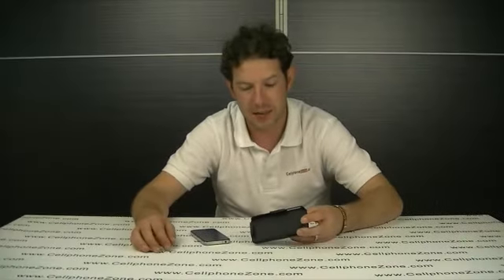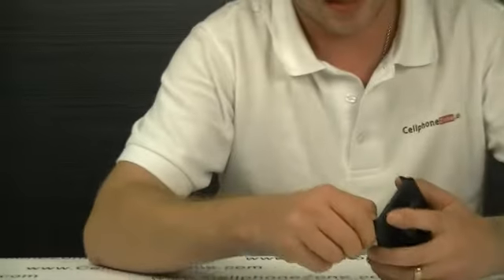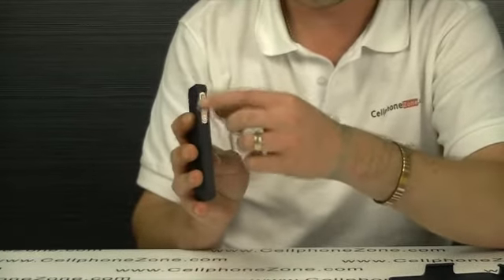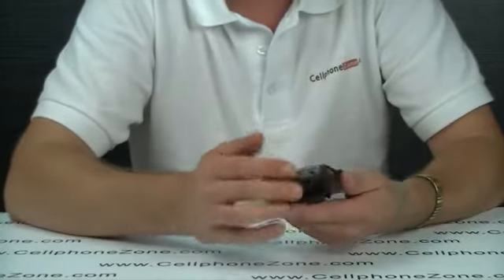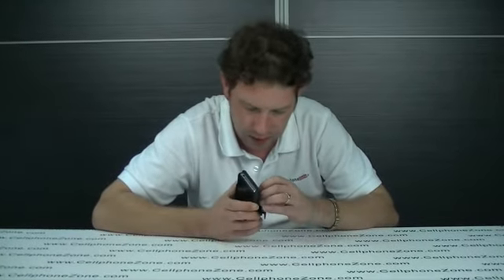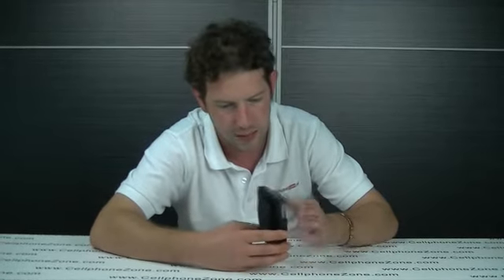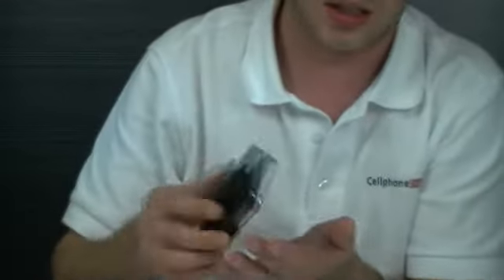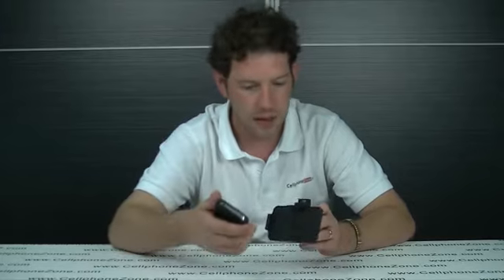iPhone 4 Holster Hard Case With Locking Belt Swivel Clip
The iPhone plastic hard case holster combo is a good accessory for people to protect their precious device, which includes a hard back cover, a locking belt clip swivel holster. It's designed to quickly secure and release your iPhone 4 with ease. Easily clip to your belt, inside your pant pocket, or even a bag. The holster also comes with a multi-directional, 180-degree belt clip which allows for adjustability and maximum comfort while you are standing or sitting. Meanwhile, the locking swivel clip locks easily into an extended position for users which allows them to adjust height stands as preference and give different viewing angles while watching movies or FaceTime video calls.
The slide-in design guarantees an easy removal of the hard cover from the holster. So, with such kind of case, it will not only protect your beloved iPhone 4 from bumps and scratches, bring convenience, but also beautify your iPhone.